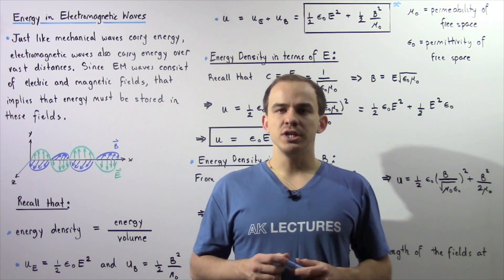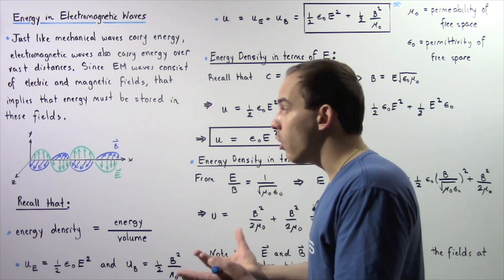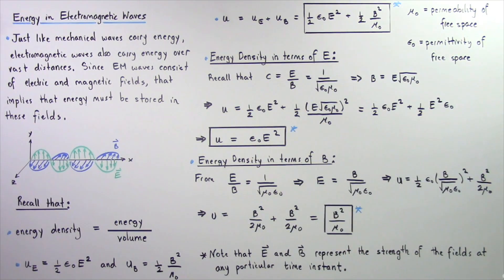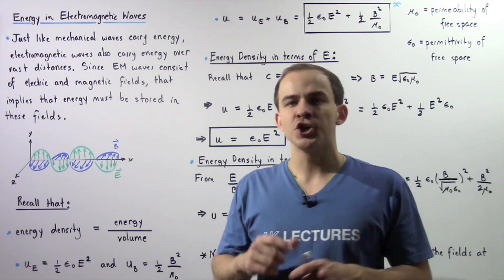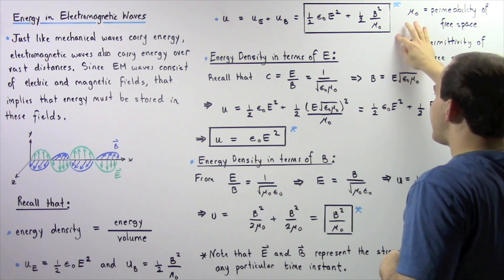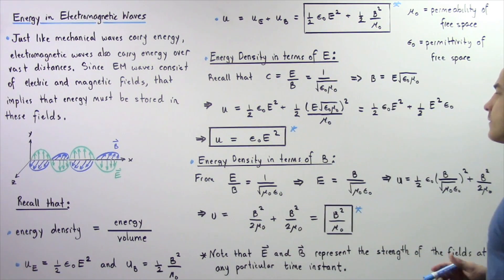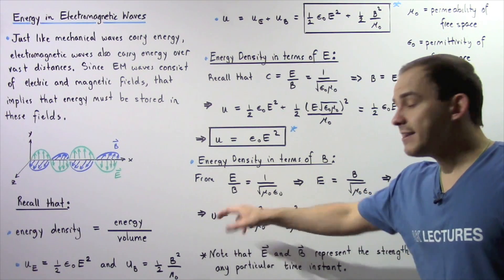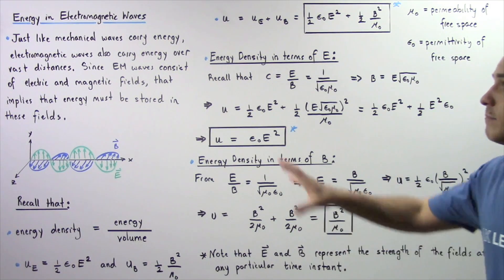Energy Density of Electromagnetic Waves